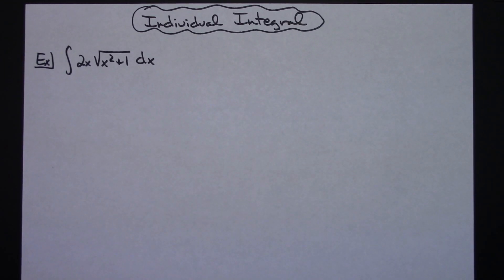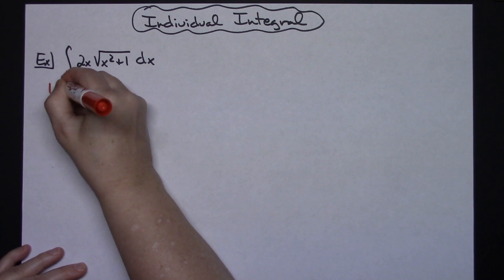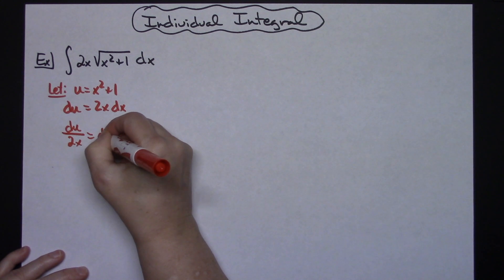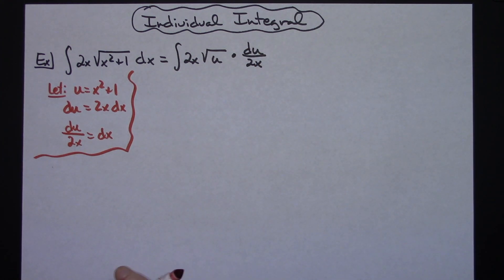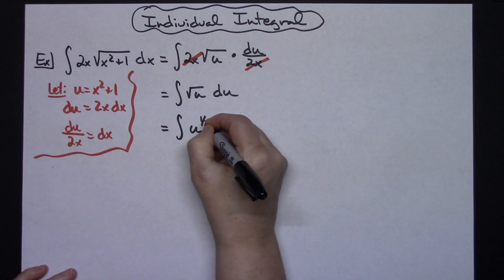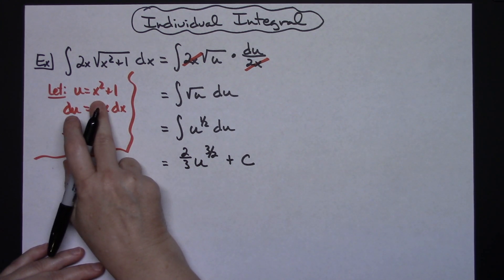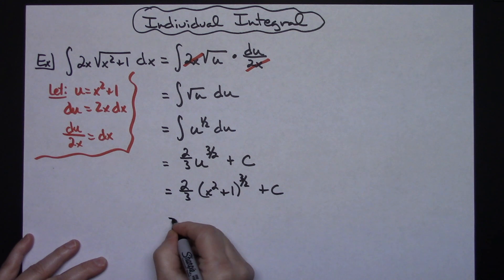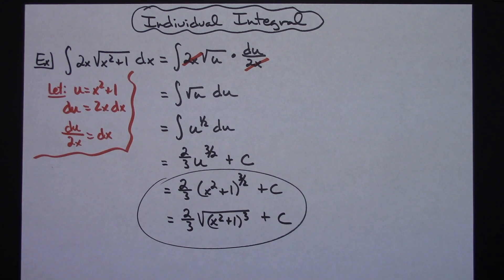Integral of 2xsqrt(x^2+1) ❖ Calculus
This video goes through the integral of 2xsqrt(x^2+1).  This type of integral would typically be found in a Calculus 1 class.